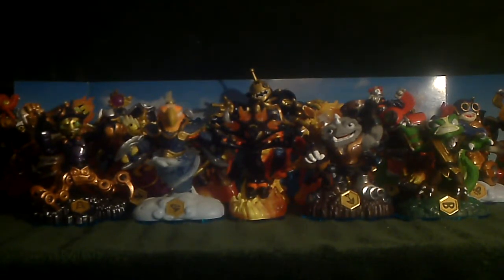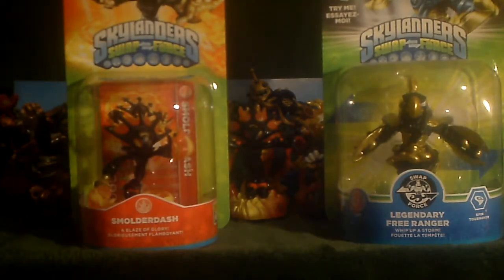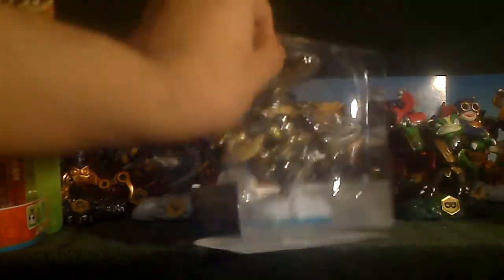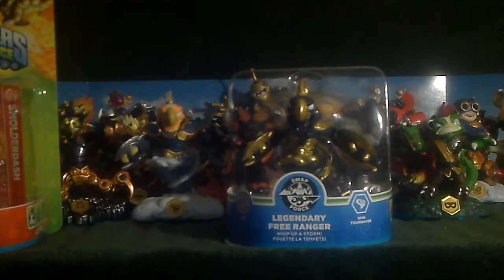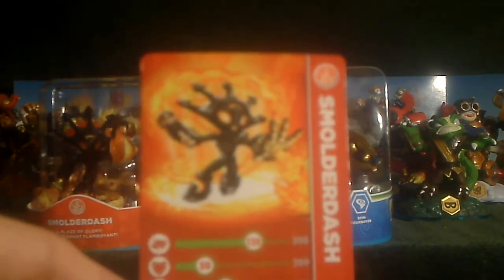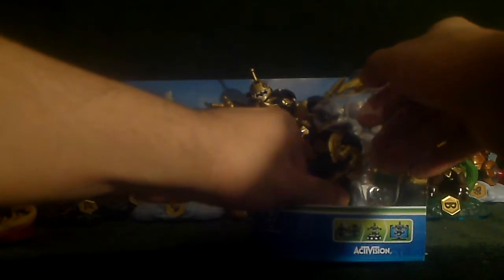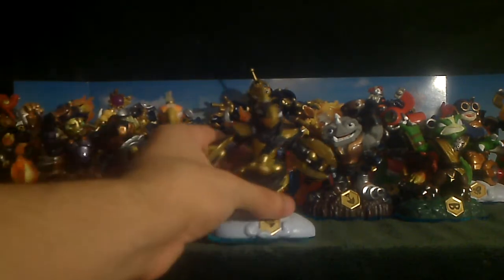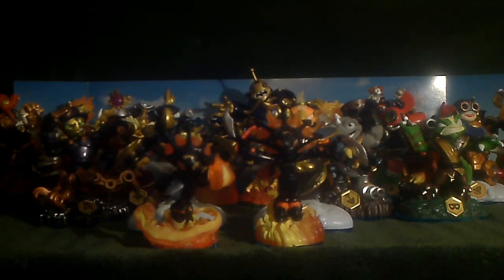Legendary Flames - Unboxing Legendary Free Ranger & Smolderdash (Skylanders Swap Force)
A nonLightCore figure and the last of the Swap Force Legendaries in the collection